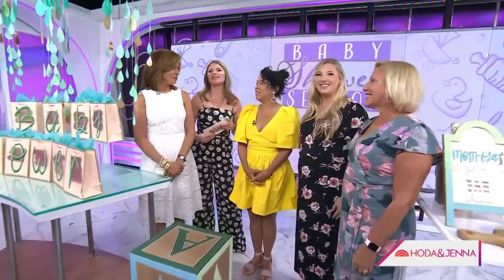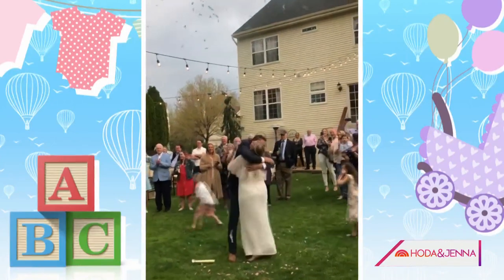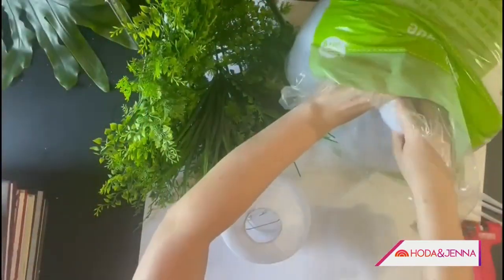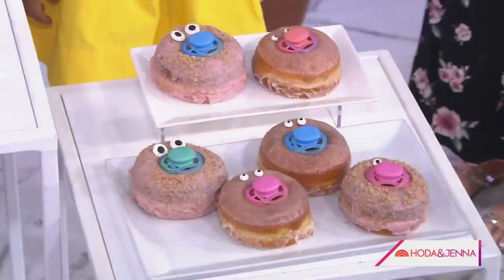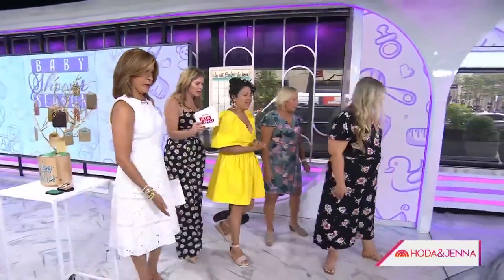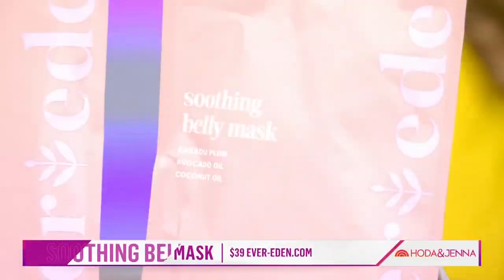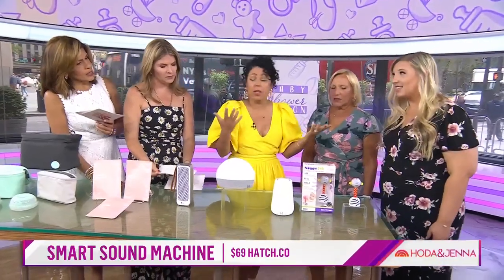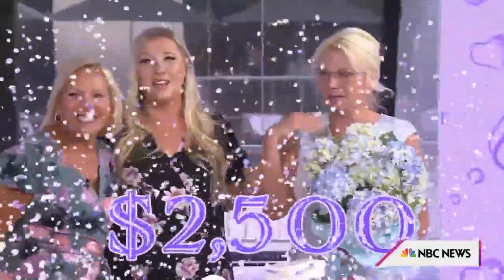Tips For A Memorable Baby Shower Party: Gifts, Games, More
Lifestyle expert Evette Rios joins Hoda Kotb and Jenna Bush Hager to share creative tips on how to throw a baby shower on a budget.